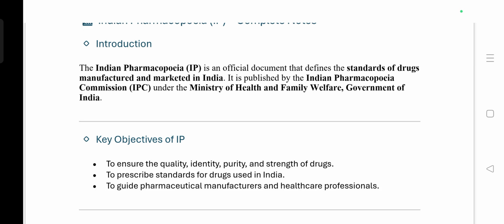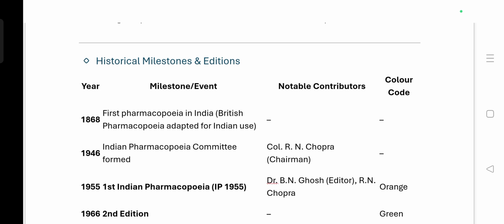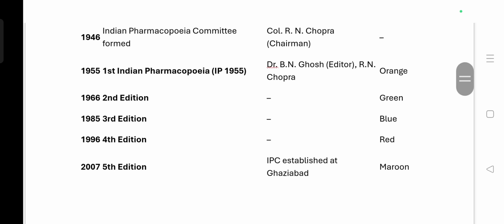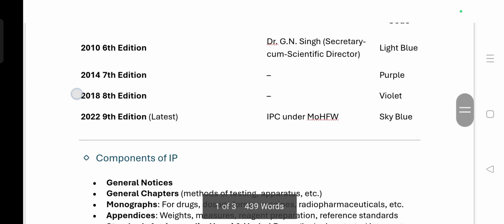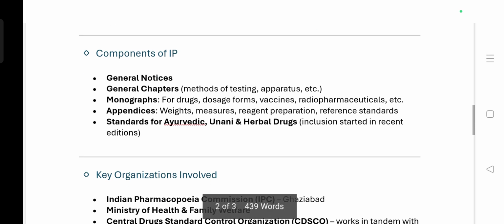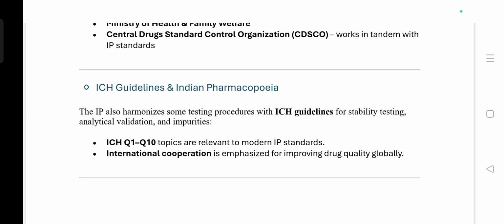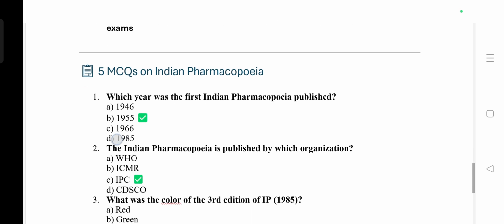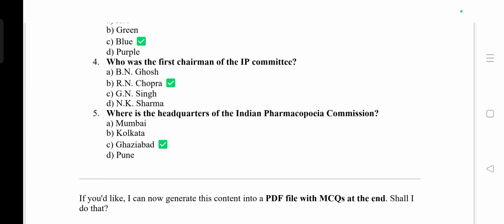Detail and complete notes on Indian pharmacopoeia IP for DMER and other pharmacist exam.